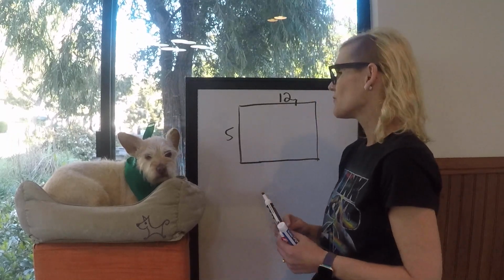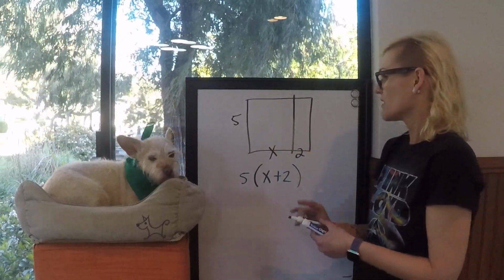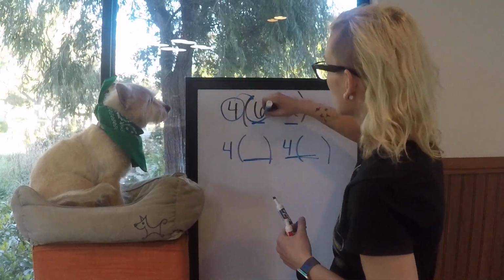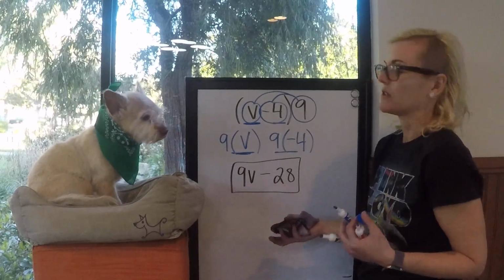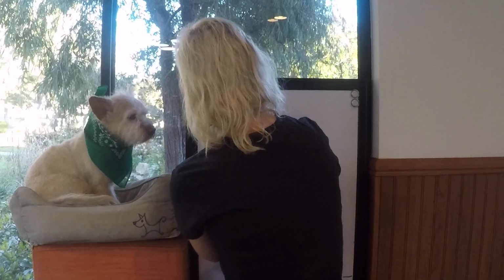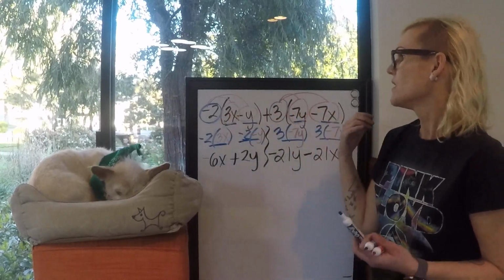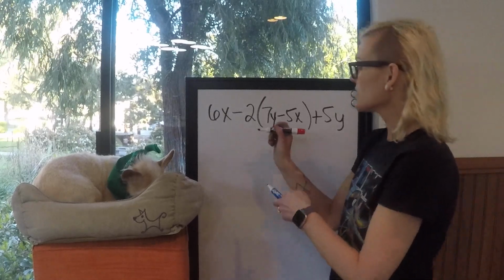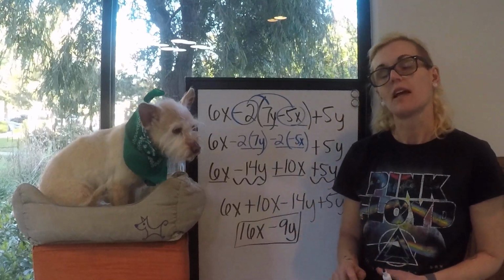Simplifying Expressions Part 5: Distributive Property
Understanding the distributive property and using it to simplify expressions such as "3(3x + 2 - 5)"